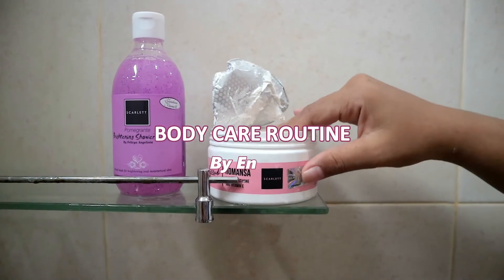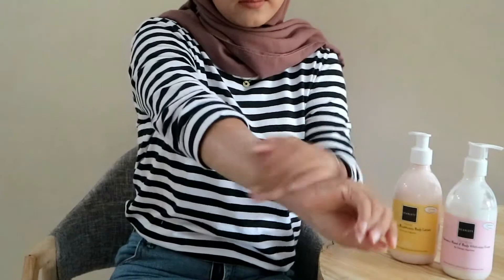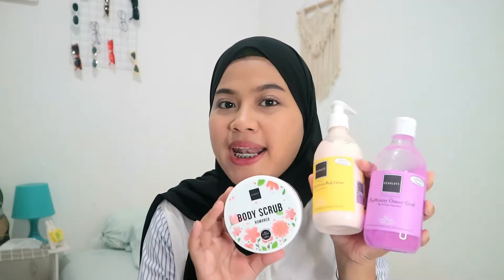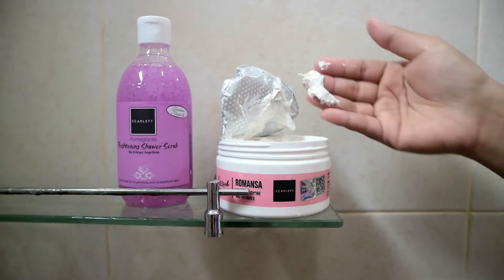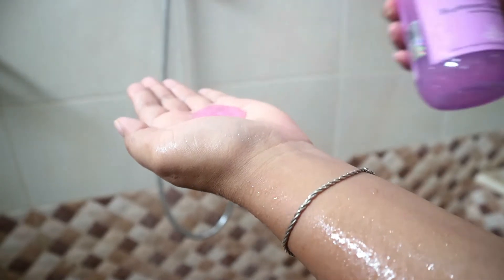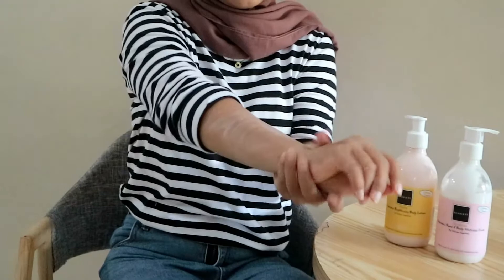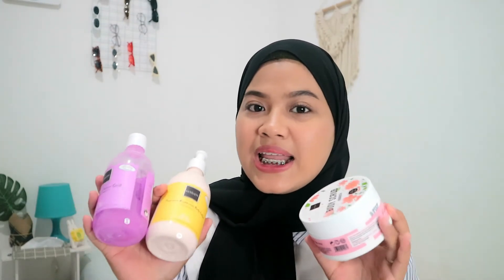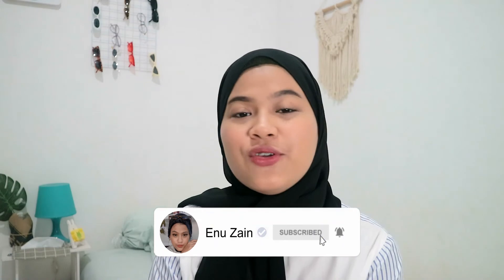BODY CARE ROUTINE UNTUK MENCERAHKAN (PERMANEN) DI KULIT KERING | Enuzain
Hello! Happy watching..
Video kali ini aku Share bodycareroutine yang bisa mencerahkan kulit secara permanen untuk kulit kering.
aku udah pakai lumayan lama dan produknya wangi banget juga worth it, karna harganya yang terjangkau.

Semoga videonya bermanfaat & memberikan informasi lebih untuk temen-temen ya !